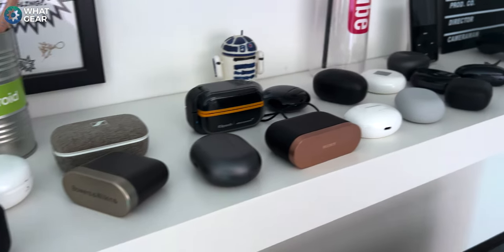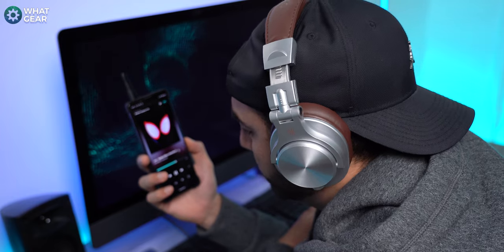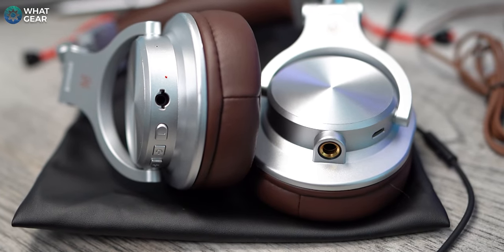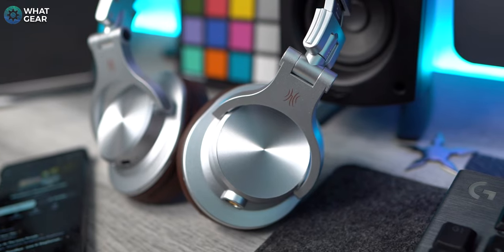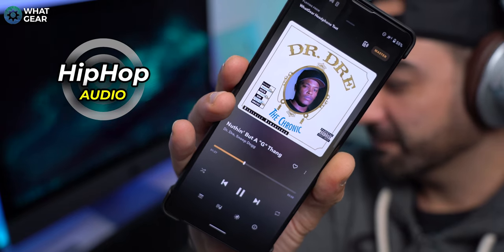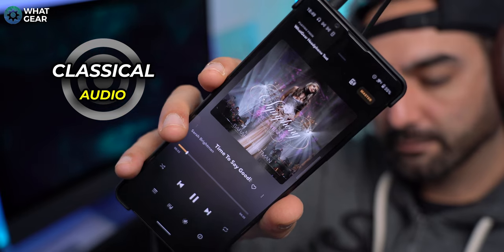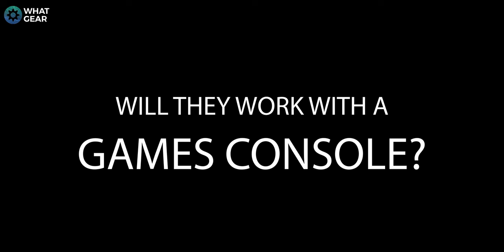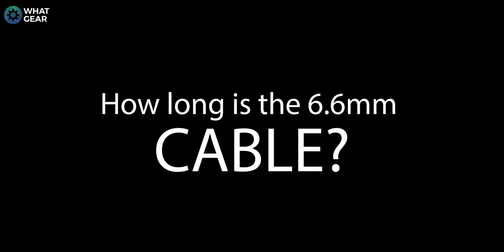Oneodio A70 Fusion - The Best Budget Headphones 2022 ?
The Oneodio A70 fusion's might be the best budget heaphones in early 2022. These affordable over-ear headphones has a feature that I've never seen before... and I've been reviewing headphones for so many years. You have to check these out.

OneodioA70 Fusion Headphones [EU] price
Oneodio A70 Fusion Headphones [US] price

00:00 - Best budget headphones?
00:45 - Design
01:33 - Comfort
02:15 - standout feature
03:05 - Audio daisy chain feature
04:10 - The drivers
05:13 - Battery life and charging
05:28 - Sound Quality Tests
07:31 - Mic Quality Test
08:00 - Frequently asked questions